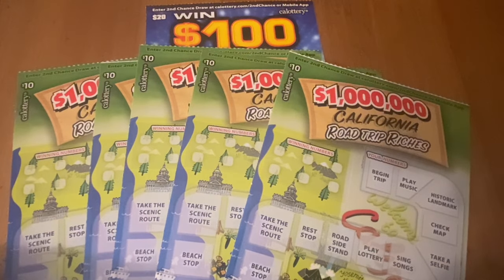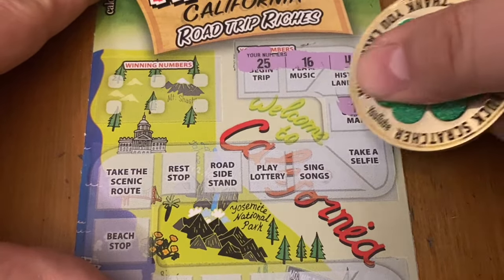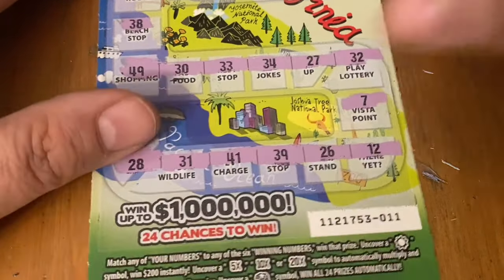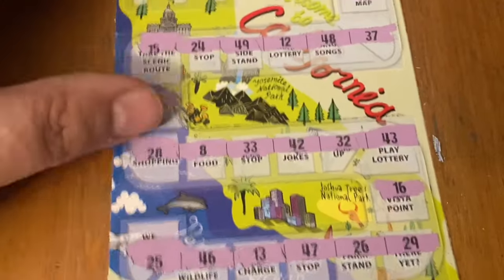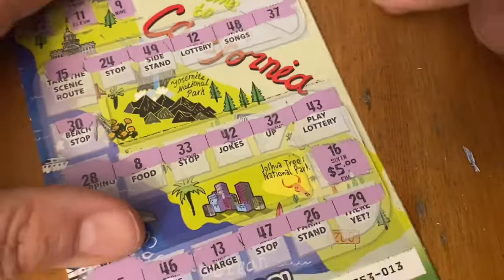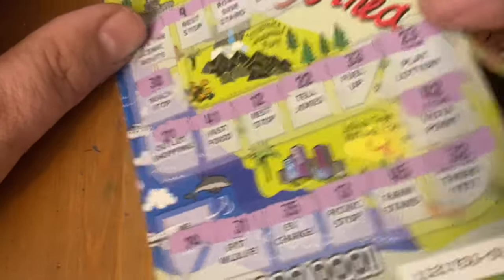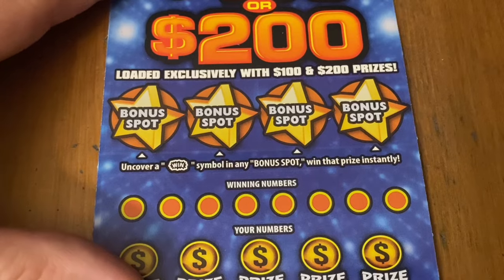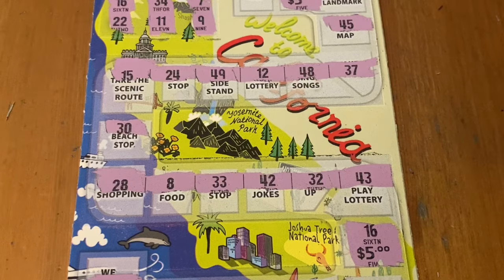CA Road Trip Riches & $100 or $200 Tickets‼️ California Lottery Scratchers🤞🍀🍀🍀